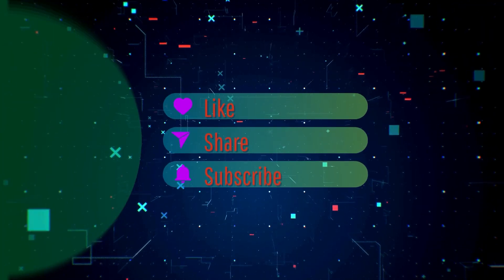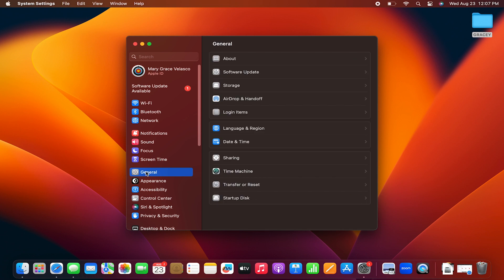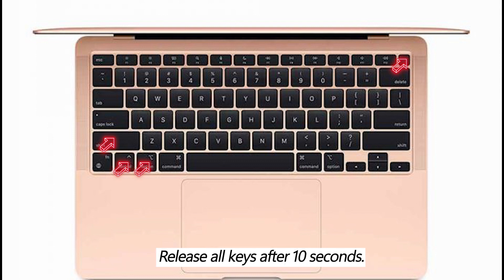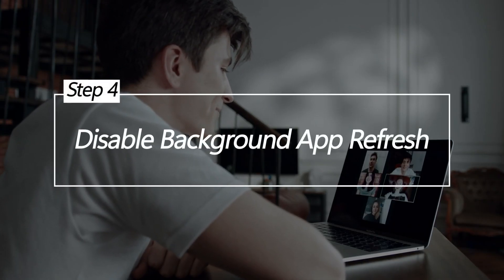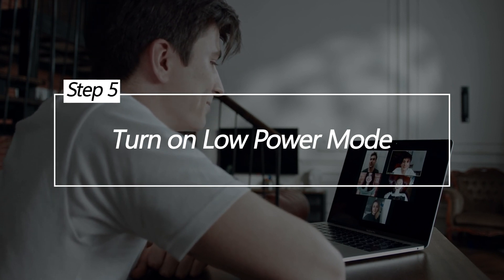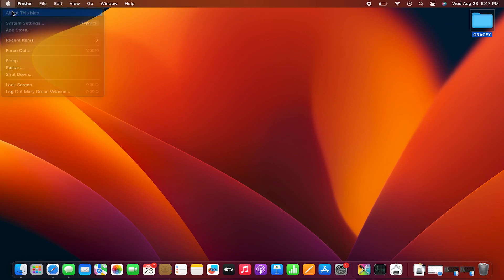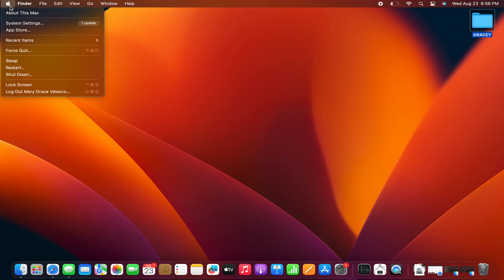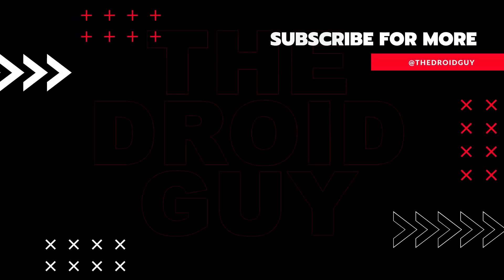How To Fix Macbook Air Battery Drain Issue | Updated 2024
MacBook Air Battery Drain issues can be frustrating, with your battery charge depleting faster than expected. However, there are steps you can take to troubleshoot battery drain and extend battery life on your MacBook Air.
Here are the likely fixes that you can try in fixing  Macbook Air Battery drain issue: